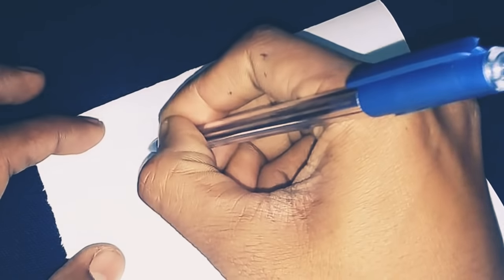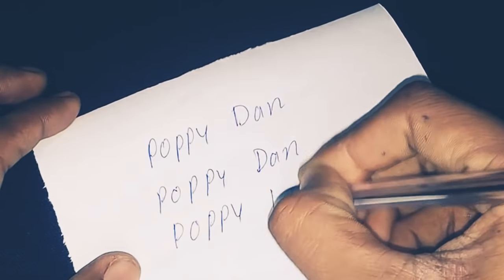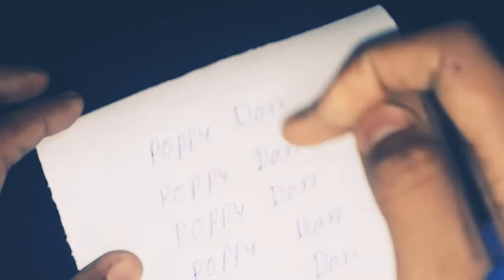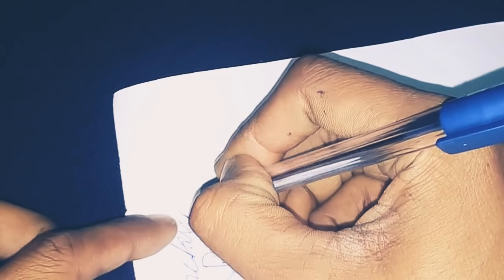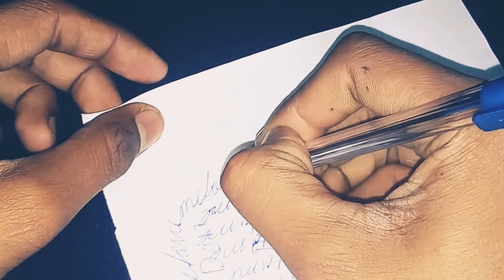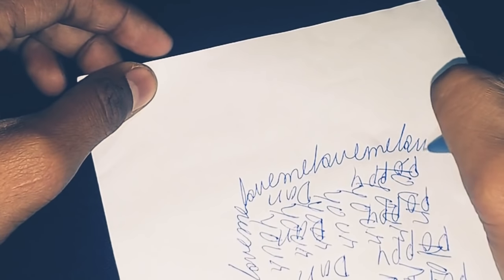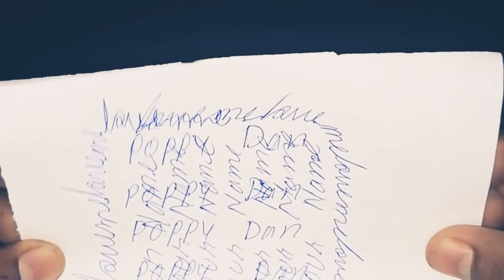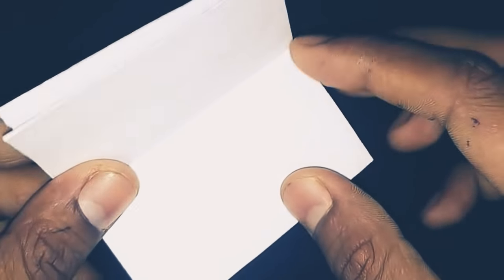Simple love spell without any ingredients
The spell is depend upon your concentration of your mind which will help you to come faster result.                      Then you can bury this paper after 7 days

1.simple meditation tricks for beginners.

You can watch, Manifest a text message..